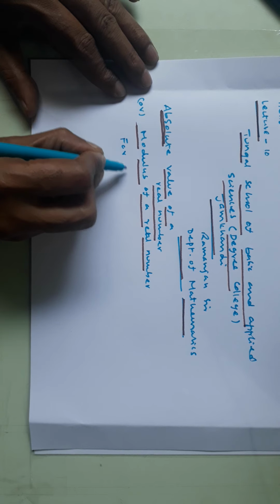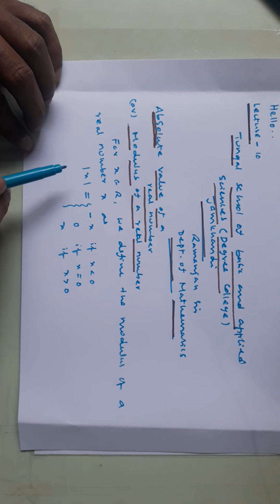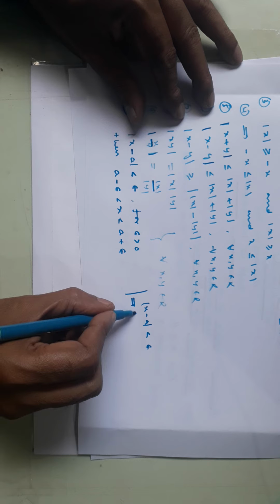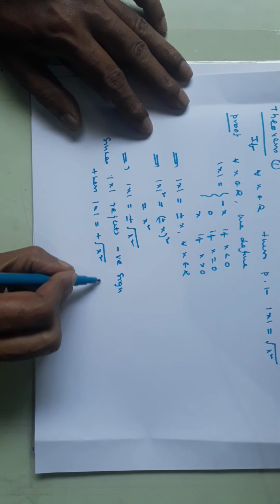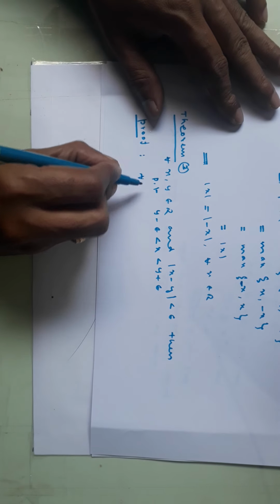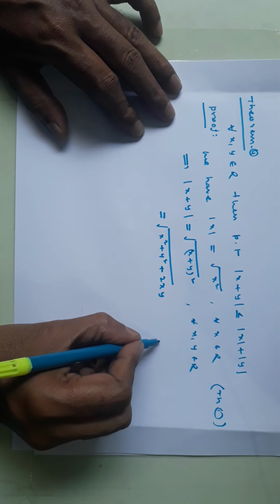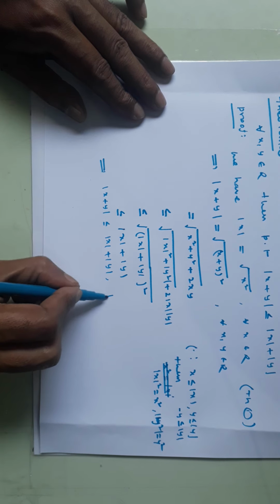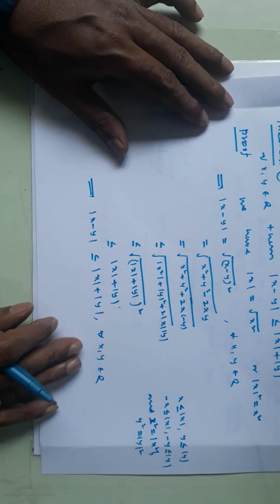L-10 |1st Sem | Maths/unit II | Problems on Real number system | By Ramanjan Sir